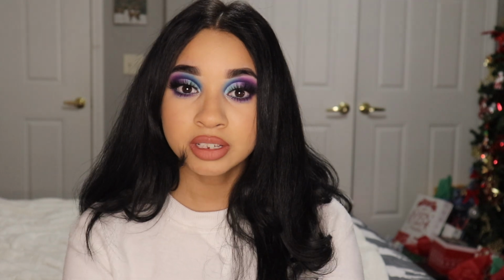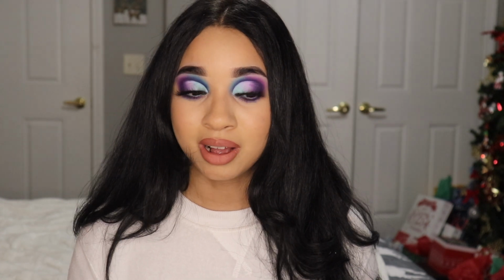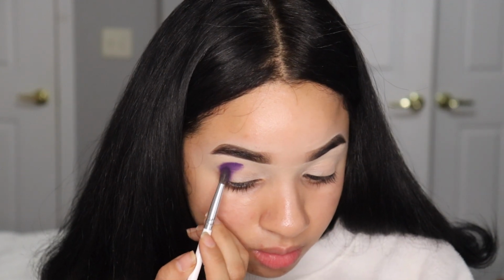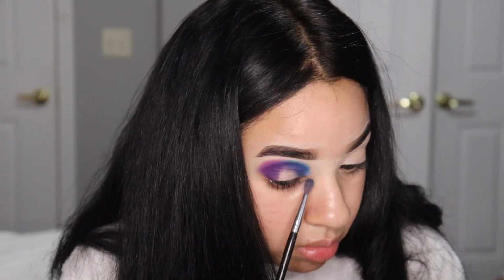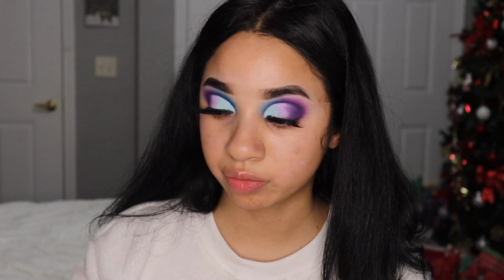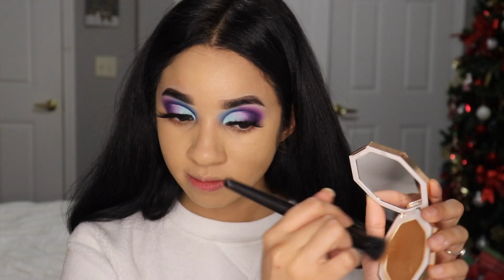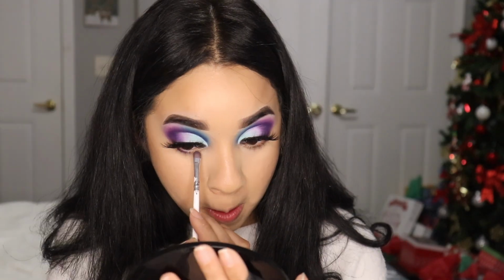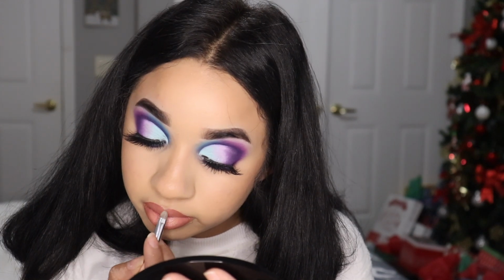KARA BEAUTY PRO PALETTE REVIEW/ SWATCHES AND TUTORIAL 2020| KATHERINE VARGAS